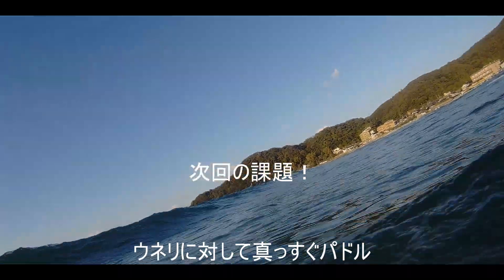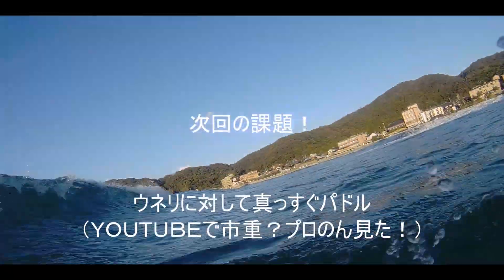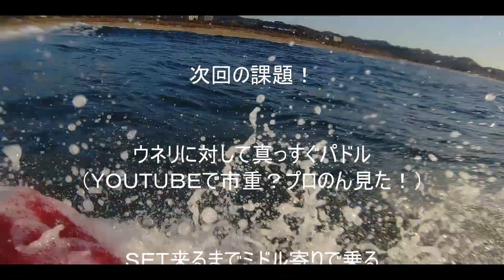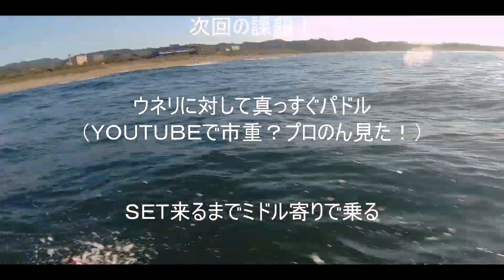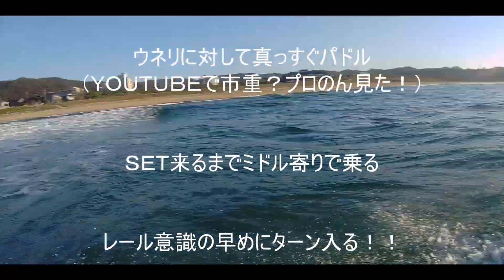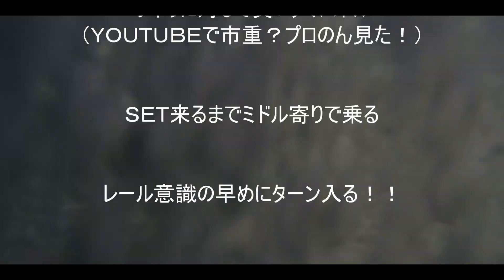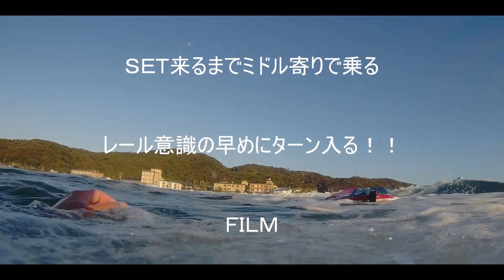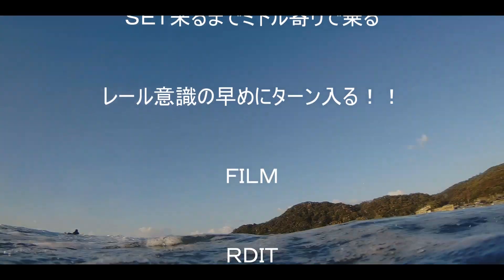POV-SURF・ESCAPE WAVE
ＯＬＤ　ＢＥＧＩＮＮＥＲ ＷＡＮＴ　ＴＯ　ＢＥ　ＩＮＴＥＲＭＥＤＩＡＴＥ
上手くなりそうで又戻るの繰り返し・・・
サーフィンって・・・

hammo-single-5'8
hs love buzz-5'9
joistik scrob-x-5'10
super brand-serial-keeler-5'3
sculpt surfboards-5'6

三毛猫（tortoiseshell cat・calico cat)のMISS.COCOと黒猫MISS.VEVE(black cat)・
錆猫のMISS.SHABBY・オシャＰ（germane sisters&germane brothers ４人組ファッションエディター)に叱咤激励されながらの、
ＳＵＲＦ.TRIP・ROCK.ＶＡＮ_ＬＩＦＥ .cat　.猫　.さくらネコ　e.t.c.